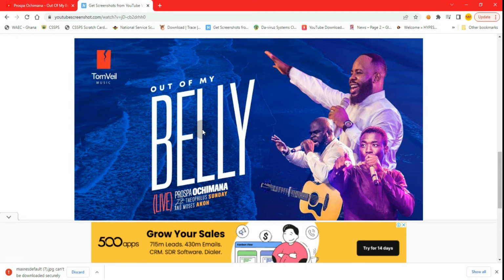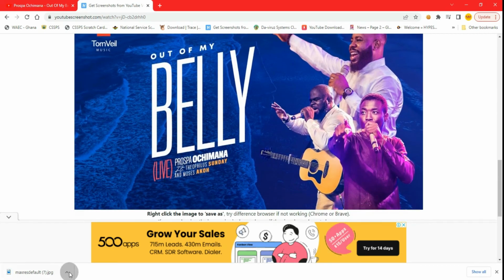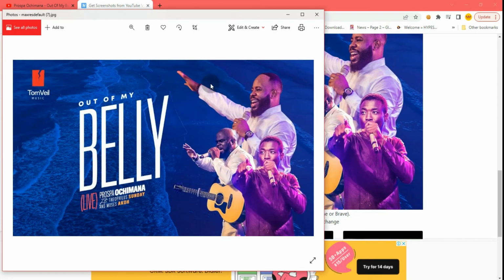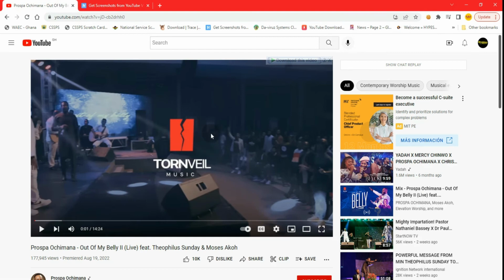Tutorials: How to Download Thumbnail from Any Youtube Video | 2022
How to Download Thumbnail from Any Youtube Video | 2022